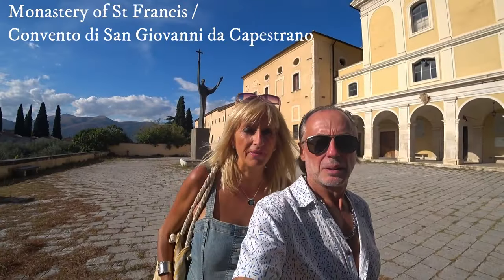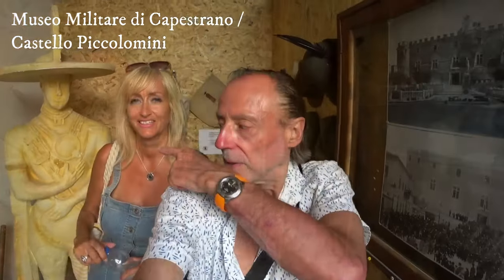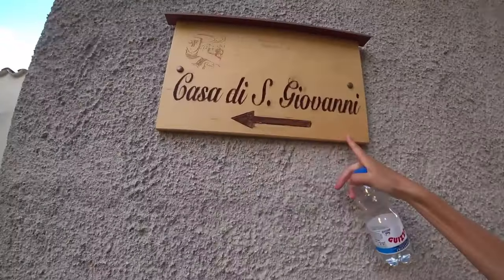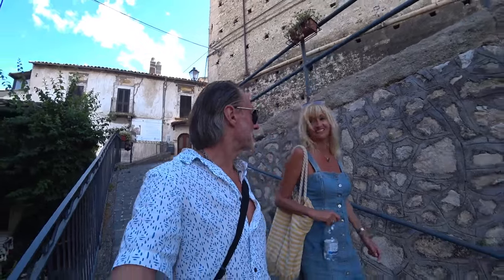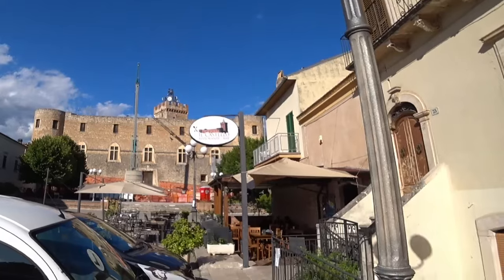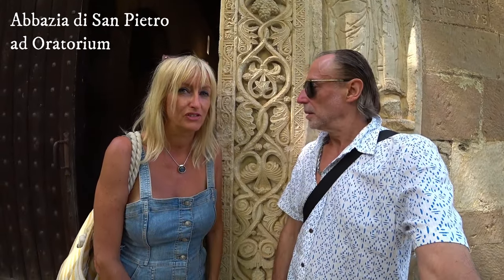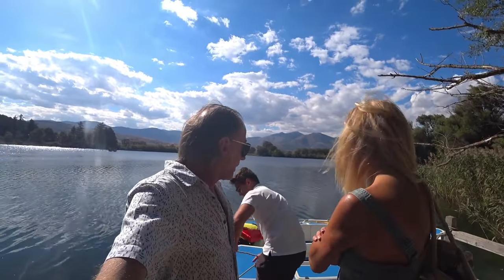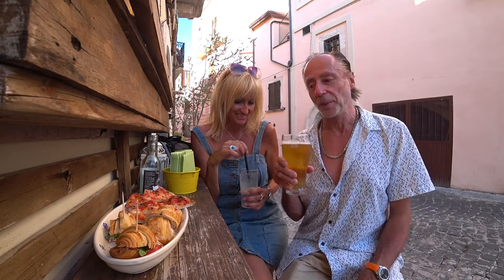Capestrano, L'Aquila Province, Abruzzo, Italy - Exploring Abruzzo, (Italian Travel Vlog)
Saluti a Tutti

Please consider supporting us so that we are able to continue providing you with videos about Abruzzo as we cover all our expenses for our videos out of our own pocket. Grazie!
Capestrano is a picturesque town perched on a hill in the heart of Abruzzo with a rich history located in the Gran Sasso and Monti della Laga National Park. If you haven’t yet been, you should, and if you are coming to visit Abruzzo make sure you put it on your list! You’ll thank us later.

This ancient, fortified town dates back to the 6th century BC when it was inhabited by the Picene people of whom a statue was discovered in the early 1900’s. This has now become not just one of the symbols of Capestrano, but also of Abruzzo: The Warrior of Capestrano.

Another symbol which can be seen from the distance is its stunning Castello Piccolomini built in the 13th century and later sold to the Medici family by the Piccolomini family. At the top of one of the castle towers, bearing in mind Capestrano itself is situated at 500m above sea level, you will soak up some of the most dramatic and jaw-dropping views across the Tirino valley with its ancient olive trees, and across to the majestic mountains of the Gran Sasso.

St John of Capestrano, the famous Franciscan Saint was born here in 1368 and the house where he was born is definitely worth a visit. To get to the house, make your way through the beautiful narrow streets past stunning medieval stone houses. St John also began the construction of the Convent of St Giovanni, also know as the Monastery of St Francis. Surrounded by olive groves on a hill just across from the town, pop over here to see this magnificent building with its baroque chapel and beautiful cloisters.

Also outside of the town is the Abbey of St Pietro ad Oratorium which has a rare Sator square on its external wall. The original building dates back to pagan times. Both externally and internally this ancient Abbey is a sight to behold.

With natural springs flowing into the lake Capodacqua the water is pristine offering great visibility so much so you can either scuba dive or take a glass bottom boat out and view two submerged ancient mills dating back to the Middle Ages. The nearby river Tirino is one of the clearest in Italy, ideal for canoeing or kayaking or just for admiring and enjoying the tranquillity of nature around you.

There are plenty of restaurants, bars, gelaterias and the hospitality, warmth and friendliness will exceed expectations. The Abruzzese are a friendly people and in Capestrano they are particularly so.

For the Americans visiting, note that Capestrano is twinned with your slightly differently spelled town of San Juan Capistrano in California.

Hope you enjoy this video of our day out in Abruzzo. Grazie! ♥️

Do also watch out for our property tour video featuring a real bargain in Capestrano... coming soon!

Speriamo che questo video vi piaccia, metteteci un "mi piace" e lasciateci un commento, i ragazzi saranno felicissimi. Grazie! ♥️

Per favore, considera di sostenerci in modo che possiamo continuare a fornirti video sull'Abruzzo poiché copriamo tutte le spese per i nostri video di tasca nostra. Scopri di più Grazie!

(C'è anche l'opzione nelle 'impostazioni' per i sottotitoli in italiano ma scusate i nostri errori)

00:00 Introduction
01:11 Convento di San Giovanni da Capestrano
04:21 Museo Militare di Capestrano
06:18 Castello Piccolomini
08:22 Pretty, ancient streets
11:05 Birthplace of St John/San Giovanni
14:06 Ancient streets Stunning views
15:52 Lunch at Il Castello
18:46 Abbazia di San Pietro ad Oratorium
20:35 Lago di Capodacqua
21:30 River Tirino
23:44 Narrow steep streets
24:42 The main piazza

Arctic River
Music from Uppbeat (free for Creators!)